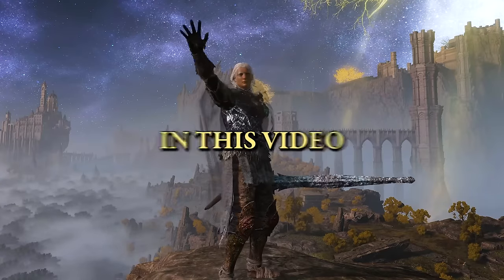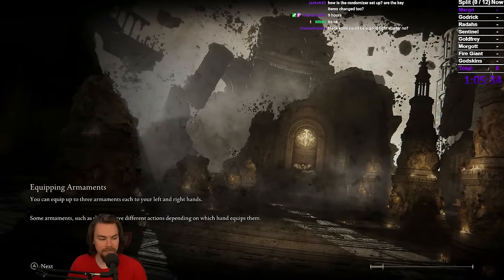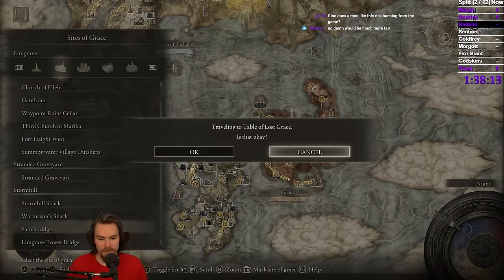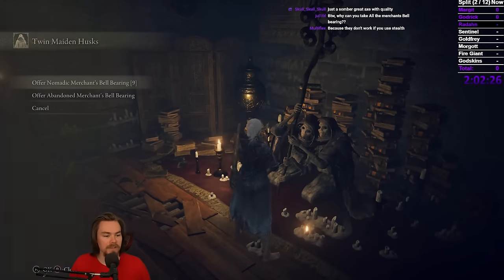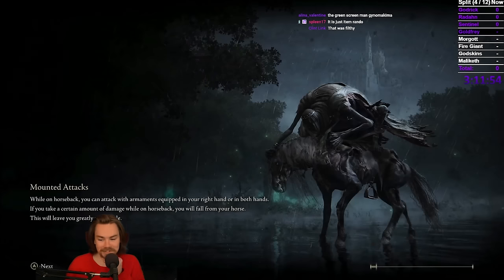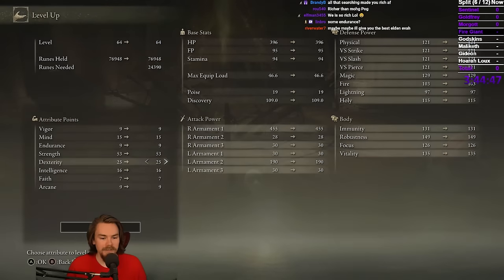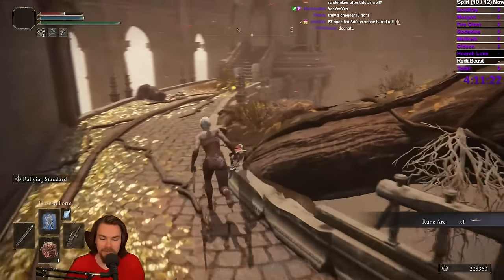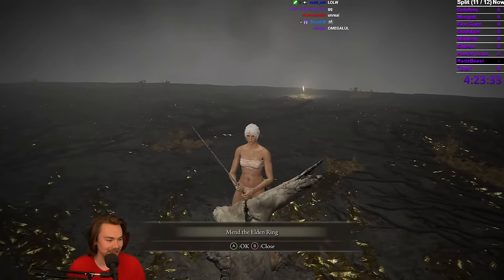Elden Ring NO HIT But All The ITEMS Are RANDOMIZED!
0:00 Intro
1:26 Grafted Scion
2:46 An Item-filled Adventure
8:34 Night's Cavalry
8:52 Bell Bearing Hunter
10:00 Mad Pumpkin Head
11:42 Margit
12:40 Stormveil Castle
15:34 Godrick
18:02 Patches
19:24 Draconic Tree Sentinel
22:17 Underground Exploration
23:40 Searching Some Specific Smithing Stones
28:36 Radahn
32:00 Goldfrey
33:30 Morgott
34:36 Searching Smithing Stones at the cost of our Sanity
39:00 Fire Giant
43:10 Godskin Duo
45:25 Maliketh
47:44 Gideon
49:54 Hoarah Loux
52:40 Radagon & Elden Beast
56:45 BONUS CONTENT
57:20 Commander Niall
1:01:00 Loretta, Knight of the Haligtree
1:02:34 Malenia
1:08:45 Mohg, Lord of Blood